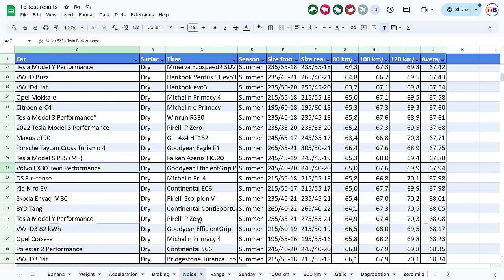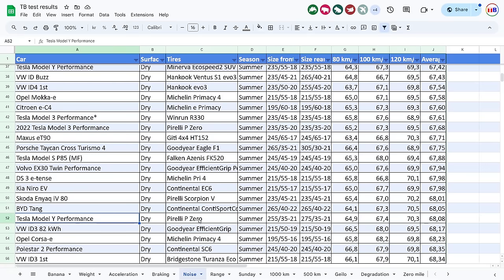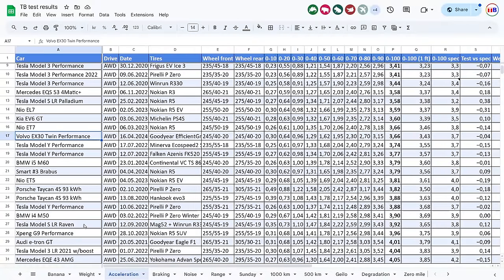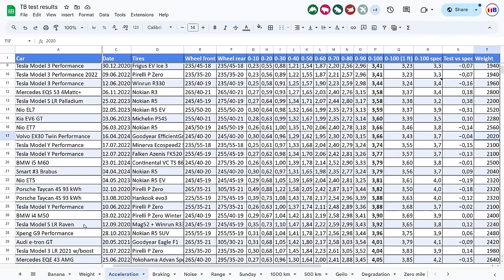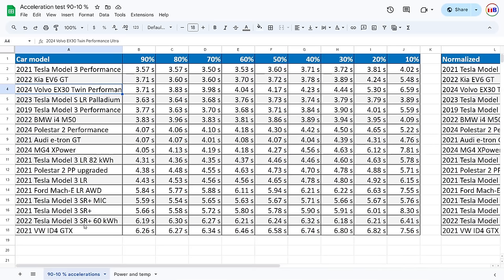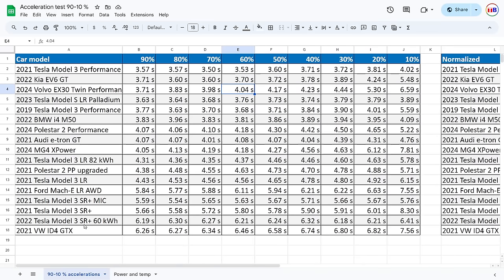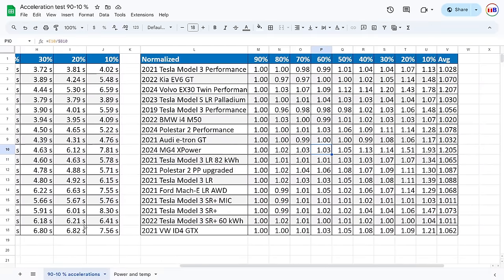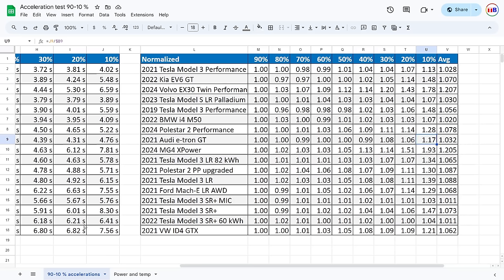Volvo EX30 Twin Performance Ultra 90-10 % acceleration test